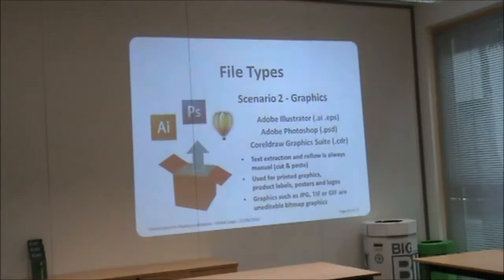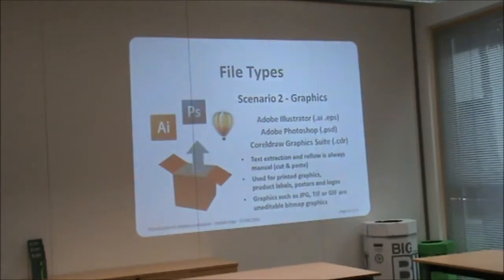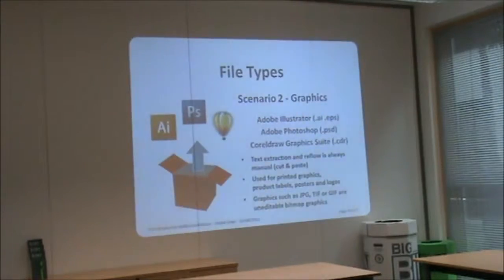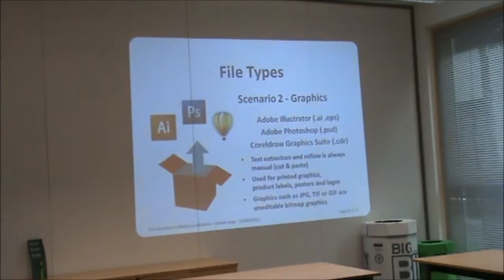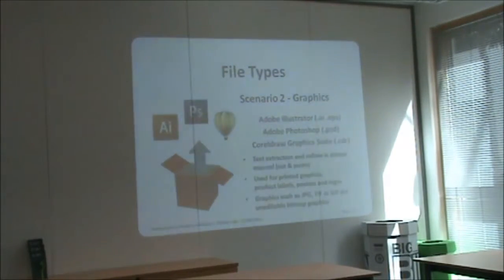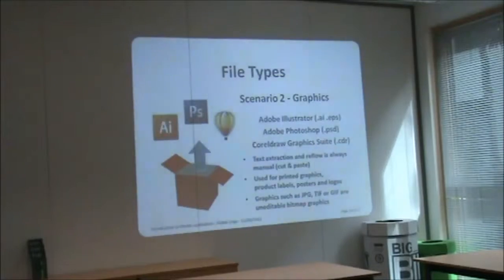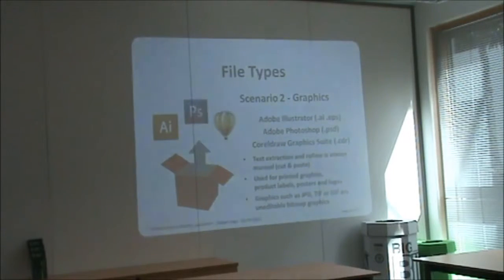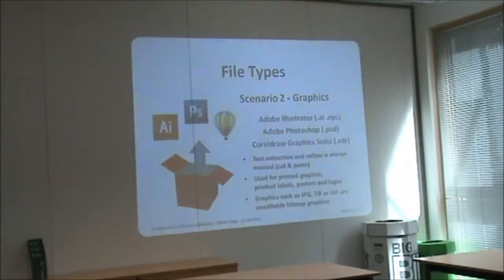Media Localisation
Part 3